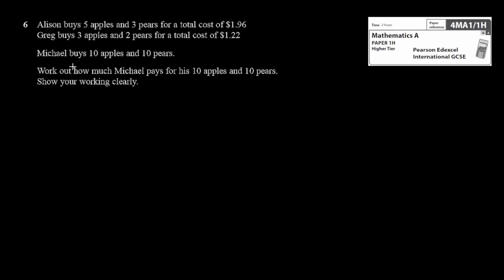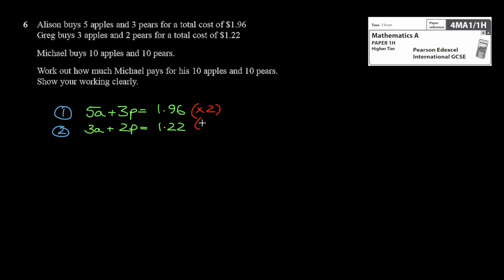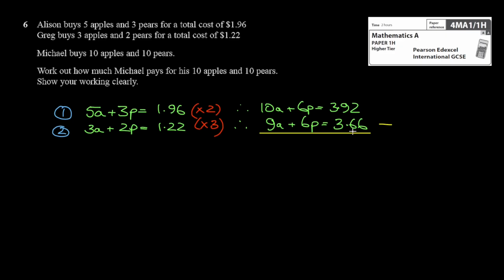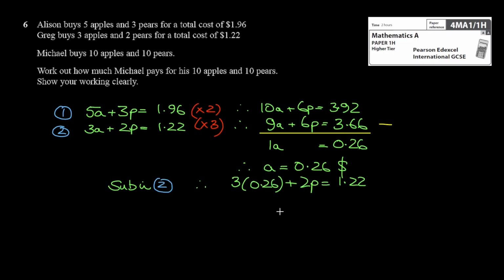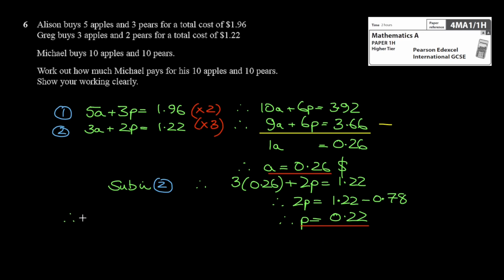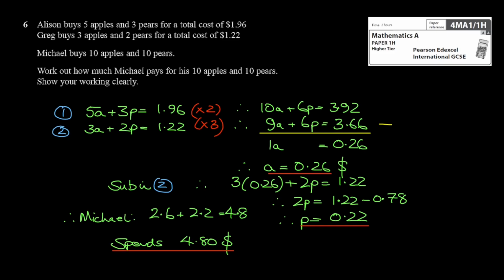P1 Q6 Linear Simultaneous Equations i-GCSE Edexcel Nov 2021